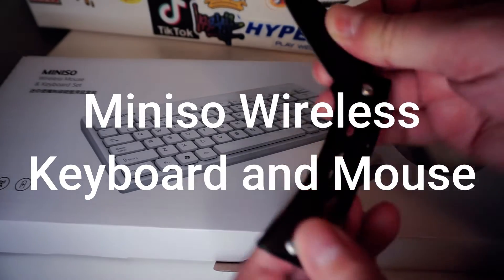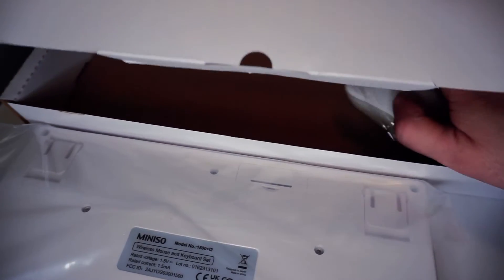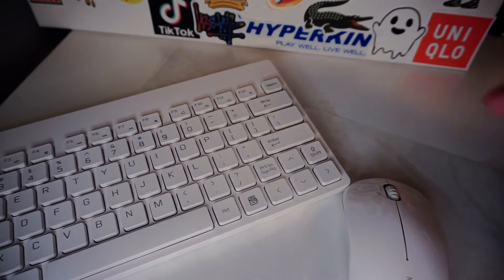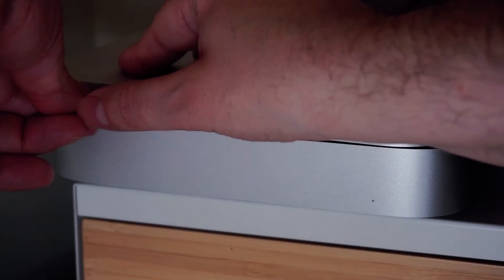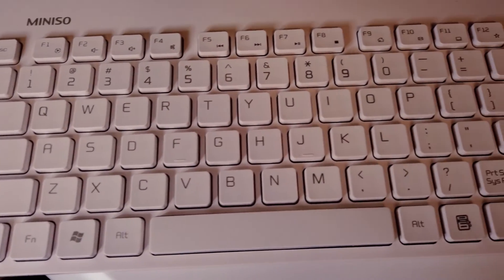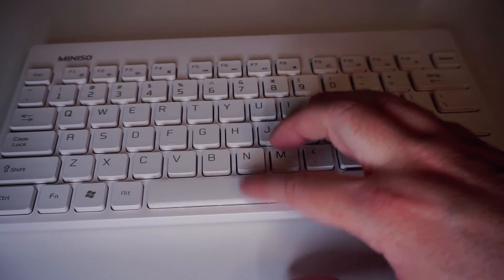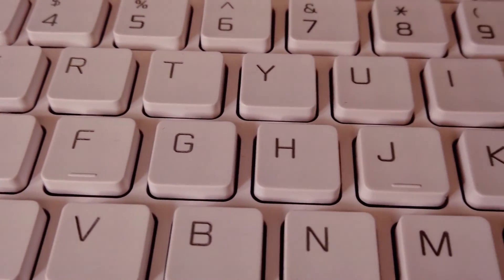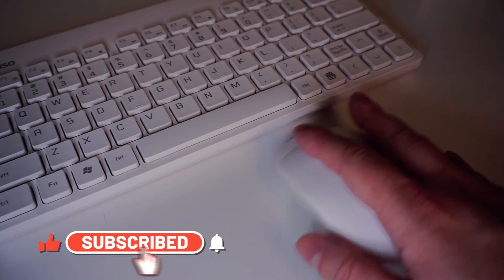Miniso Budget Wireless Keyboard and Mouse Works with Mac OS Windows Android Unboxing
Budget-friendly tech from Miniso: a sleek wireless keyboard and mouse combo perfect for students! Discover how these gadgets could enhance your study setup with their stylish design and impressive functionality. I'll test them out with my Mac mini, share my first impressions, and let you know if they're worth the hype. Whether you're coding, writing essays, or just browsing, see how this tech can boost your productivity without breaking the bank.